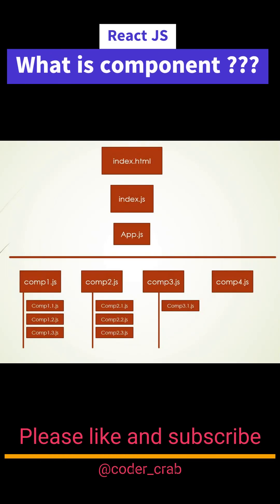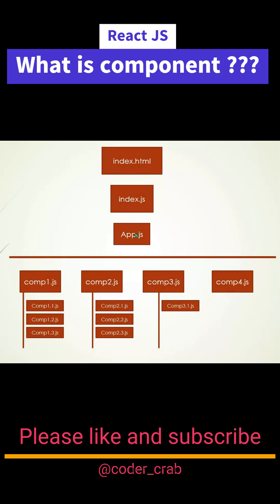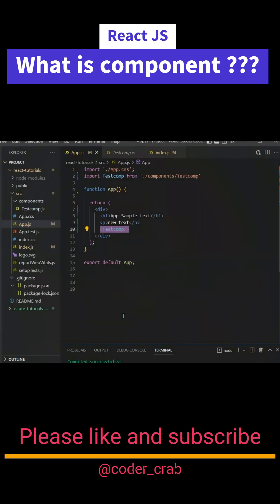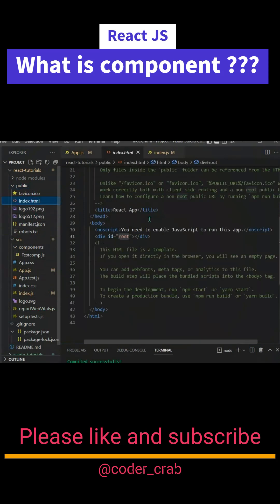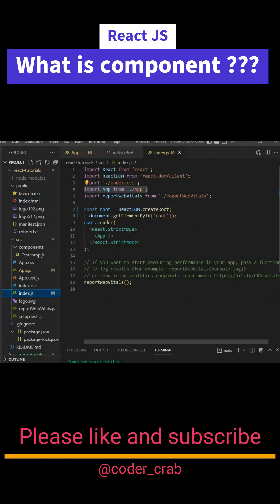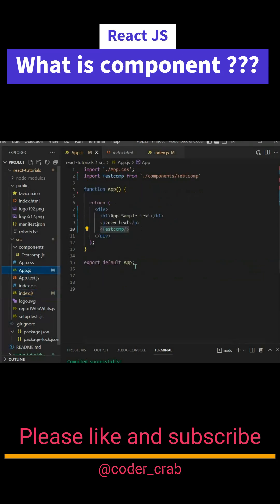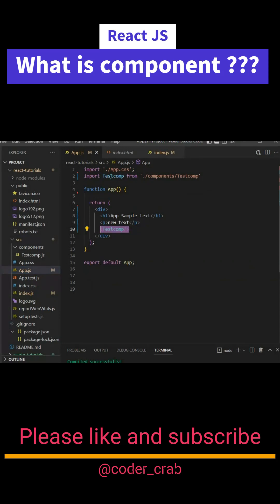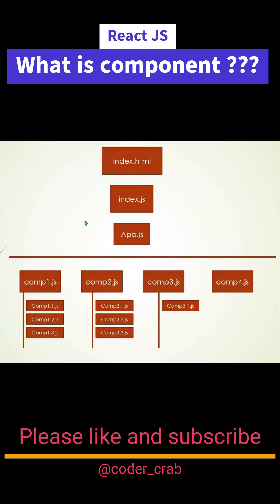what is component in react